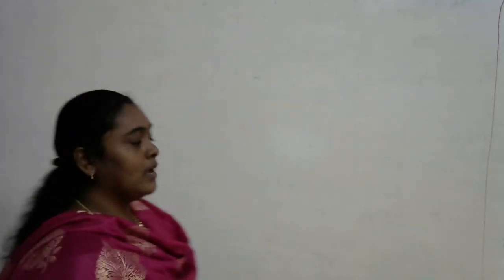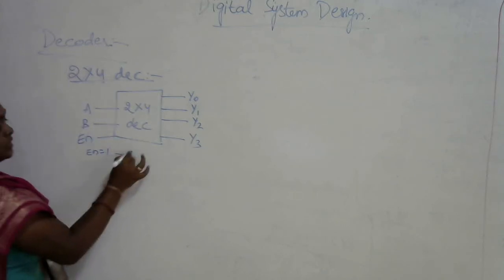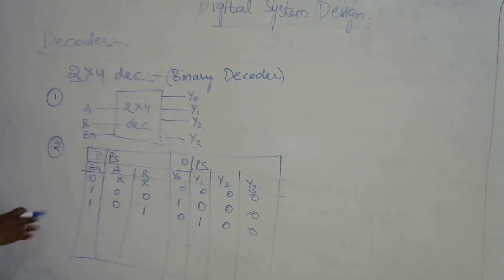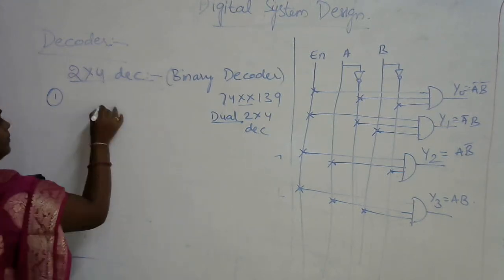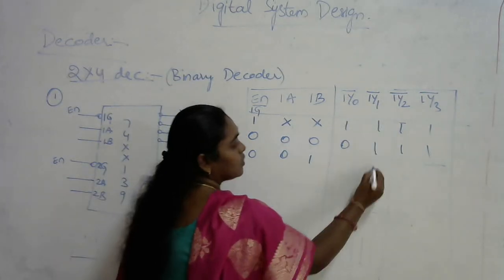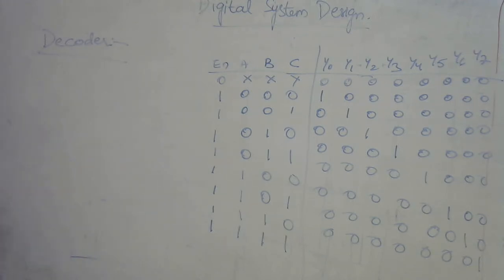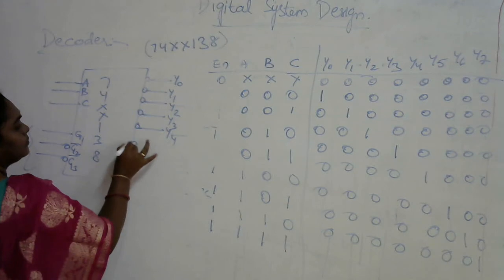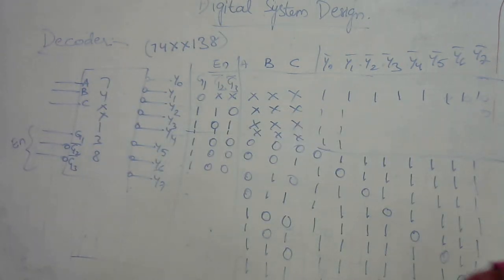Decoder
DSD UNIT II LECTURE 09